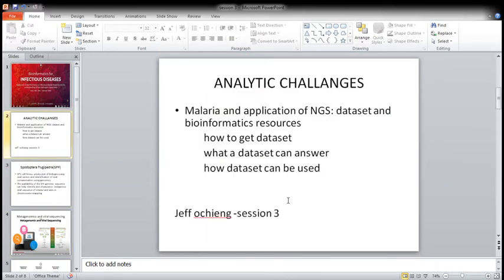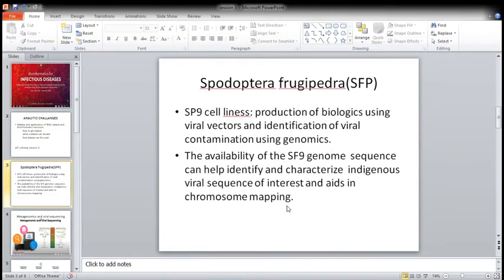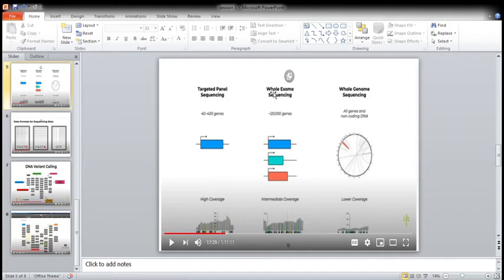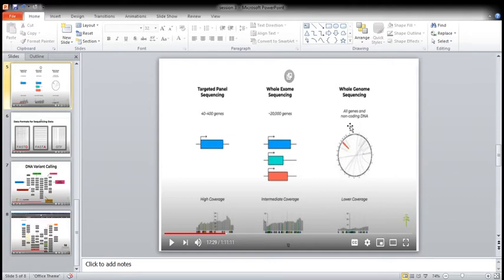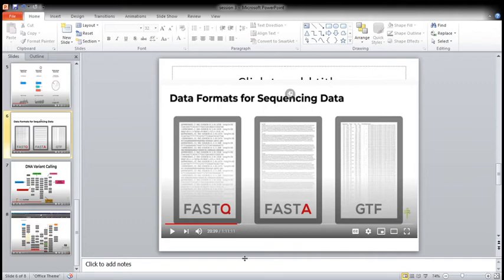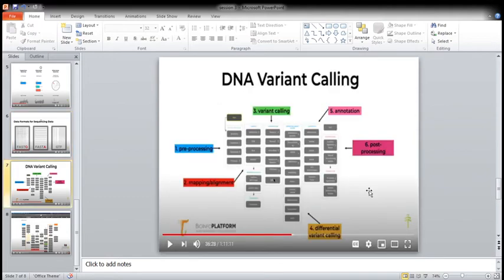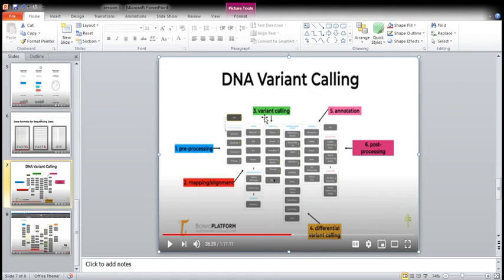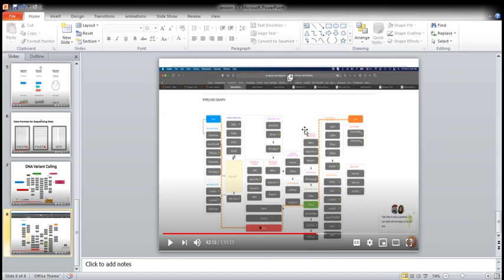bioinformatics for infectious disease-analytical challenges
how dataset from bioinformatics resources are used and what they can answer in NGS